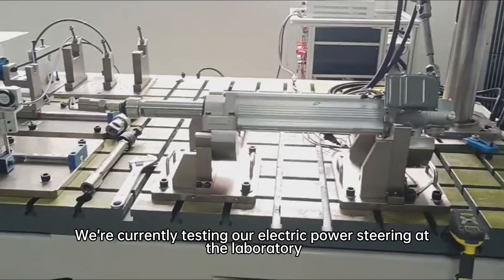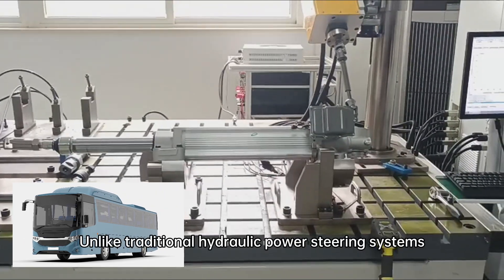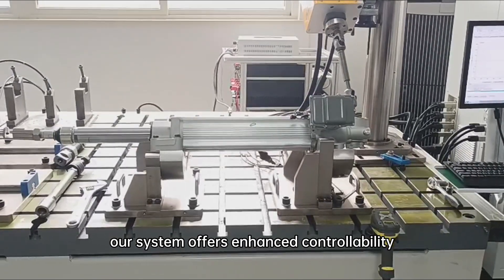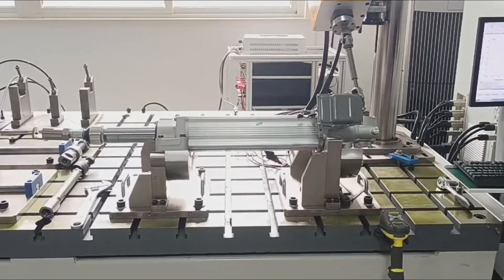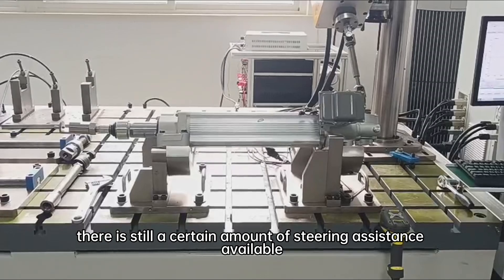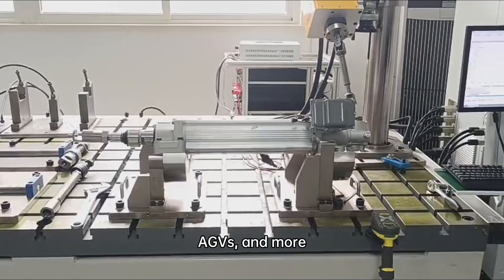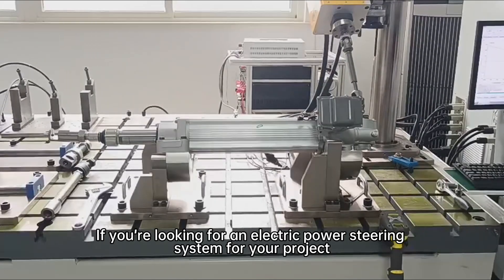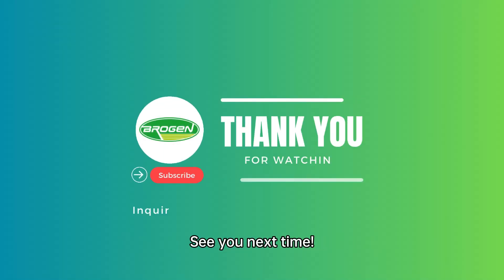Electric Power Steering, BUT for Commercial Vehicles?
So we're testing the electric power steering at the laboratory. Usually it's used in smaller vehicles like passenger cars, golf carts, etc. But the system in the video is specifically designed for large commercial vehicles, like hybrid or battery-electric buses.

🚚 Our product catalog includes:
- Air Compressors
- And more!